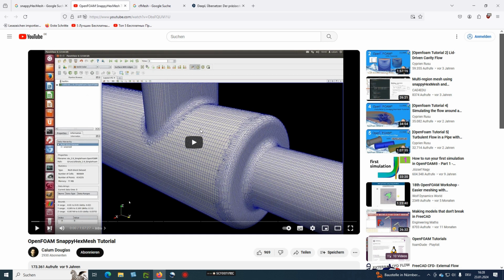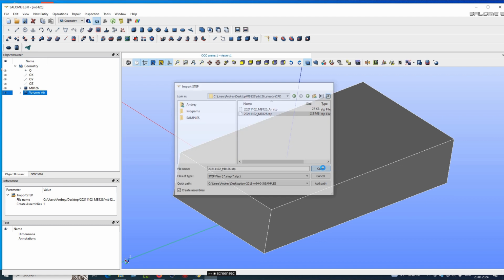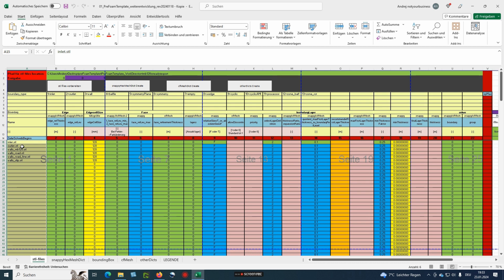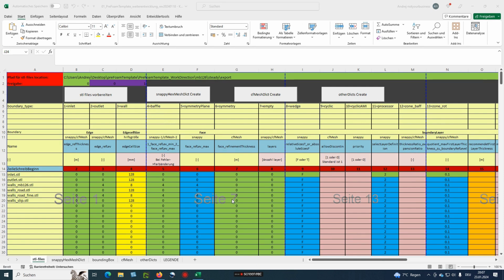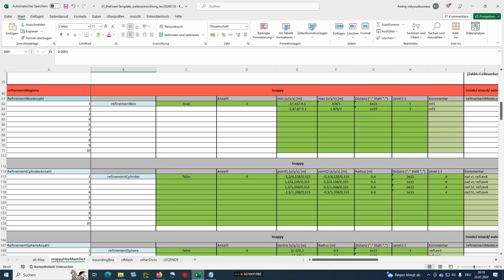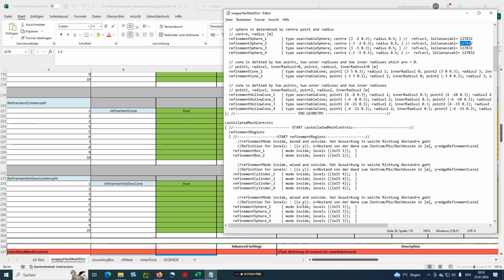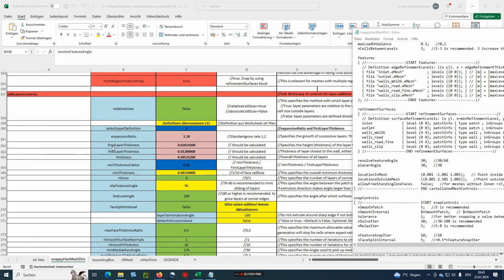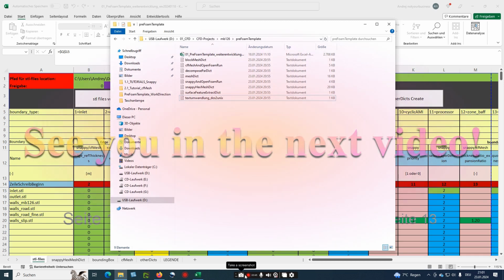Advanced meshing with snappyHexMesh and cfMesh for Fluent, Star CCM+ and openFOAM. Part-1. MB W126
Advanced meshing with snappy and cfMesh for Ansys Fluent, Star CCM+ and openFOAM CFD-solvers. Part-1. Geometry: Mercedes Benz W126 series